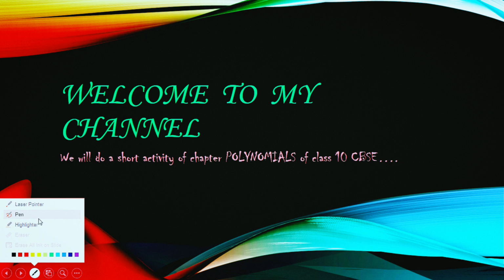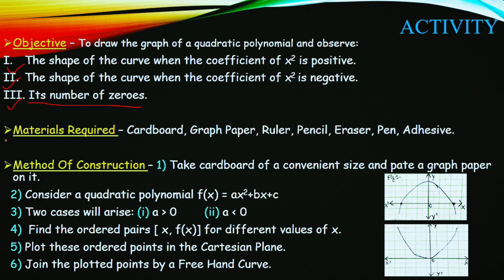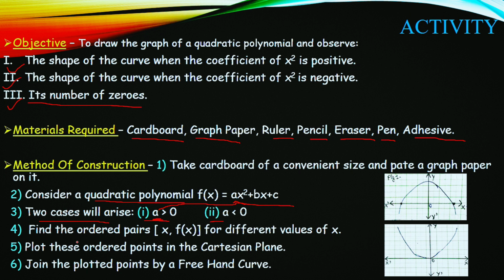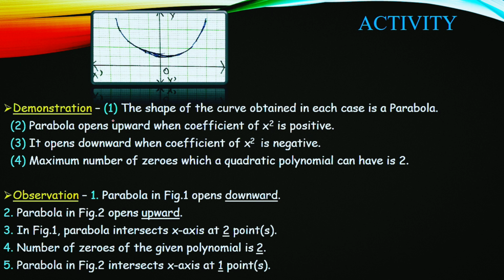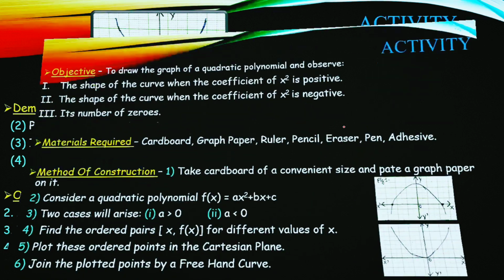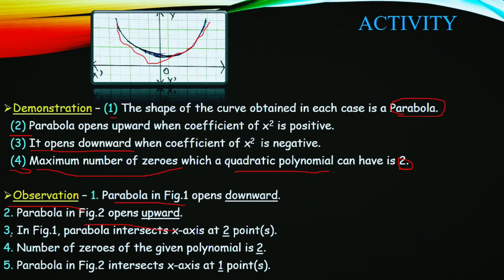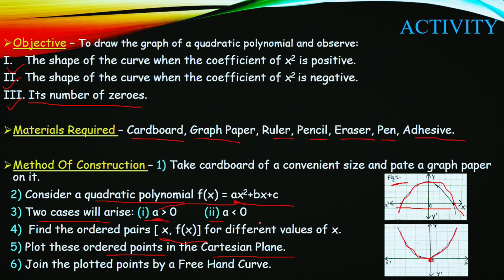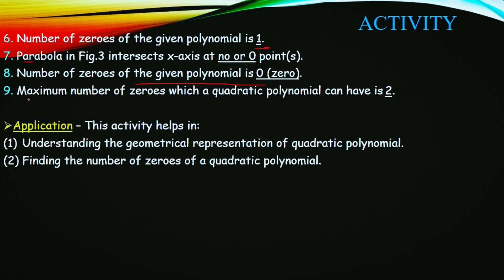Activity of Polynomials | Mathematics Class 10 CBSE | By Hardik Srivastava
In this video we will do an activity of chapter polynomials class 10th CBSE. Hope you will enjoy the video.